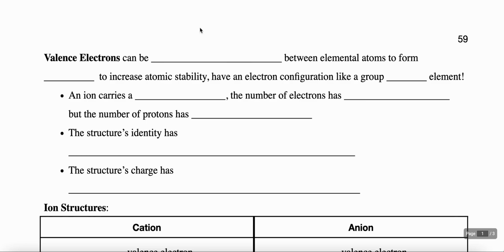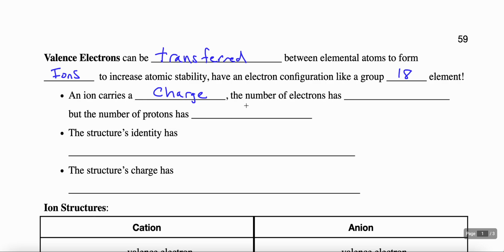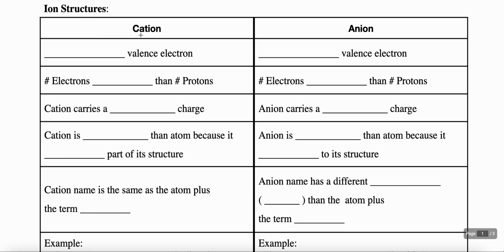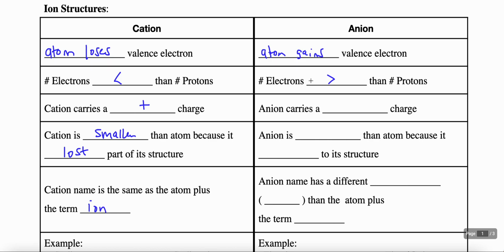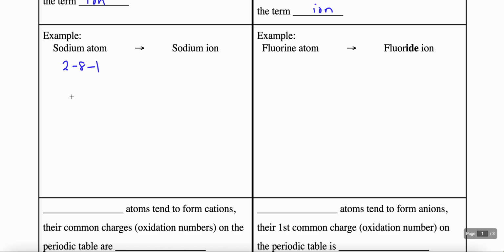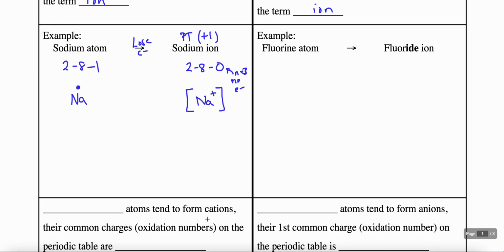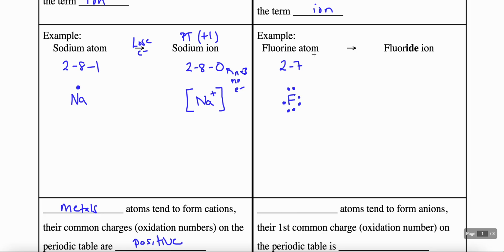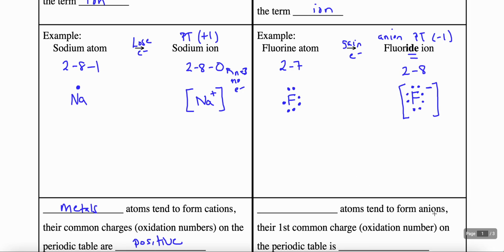2023 RC p59